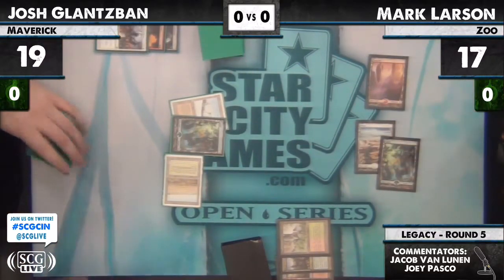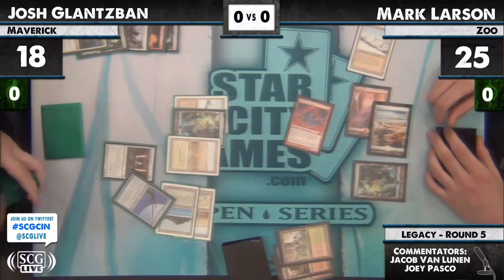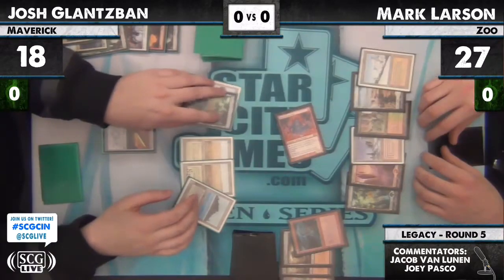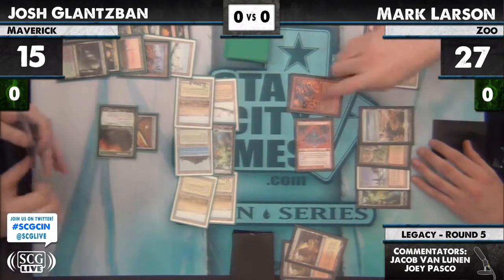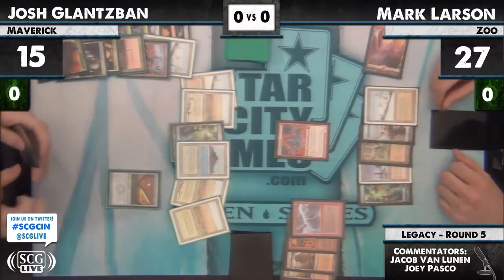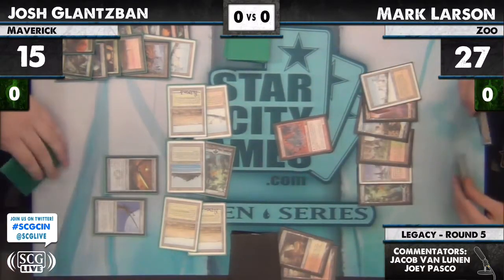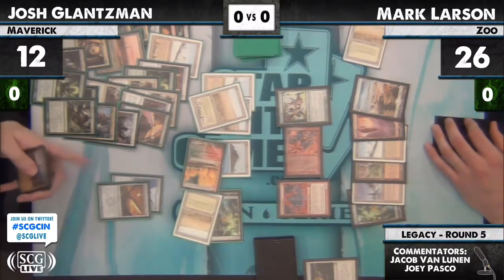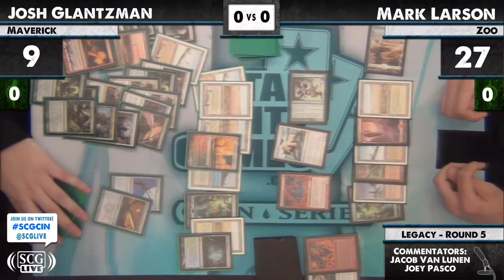SCGCIN - 2012 - Legacy - Round 5 - Mark Larson vs Josh Glantzban